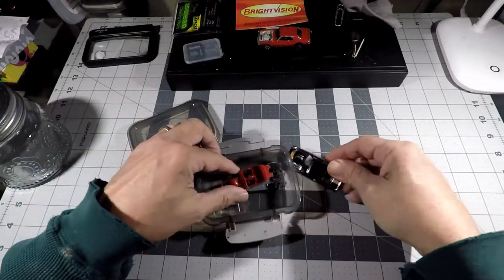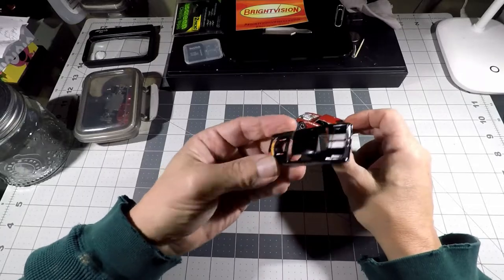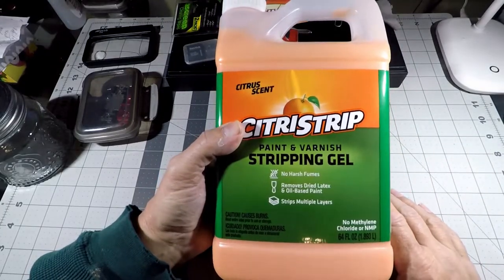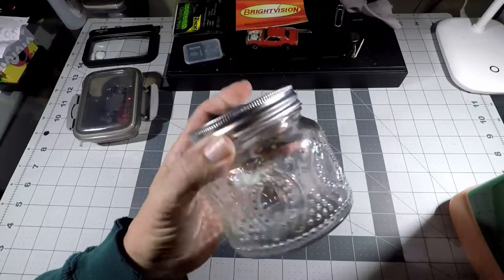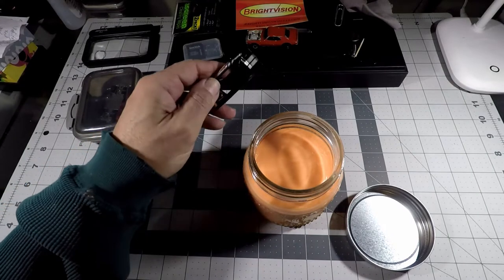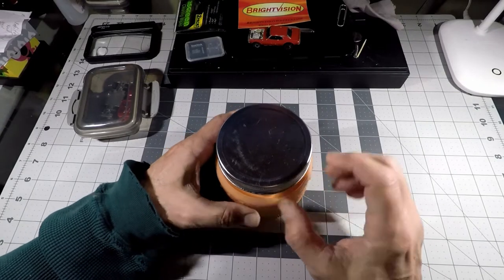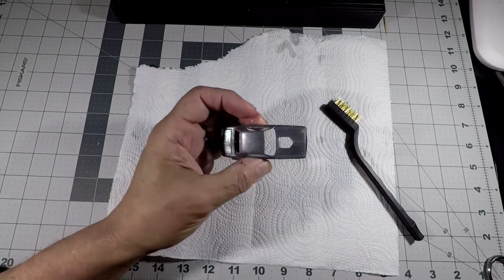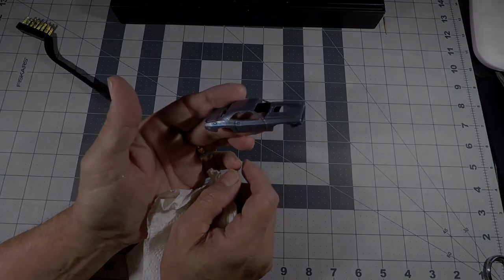Step by step on how to remove the paint off of your diecast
Just a quick video showing how to remove the paint off of your diecast for restoration or custom work.